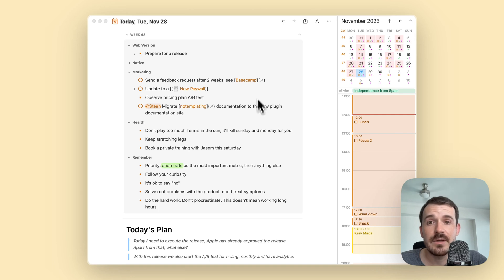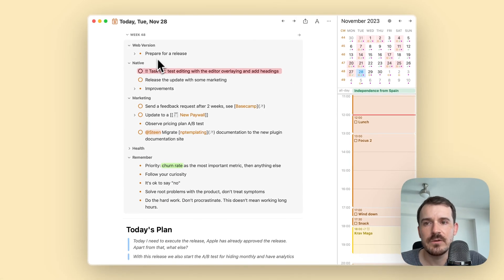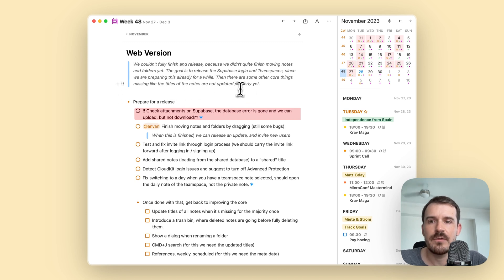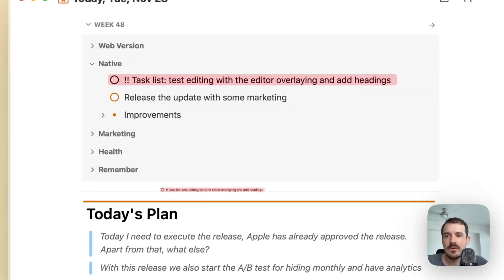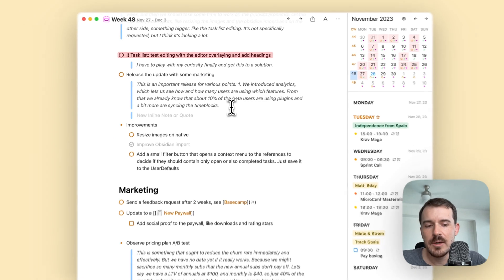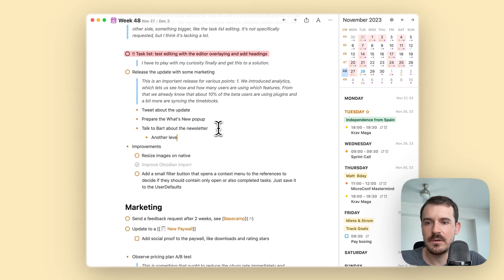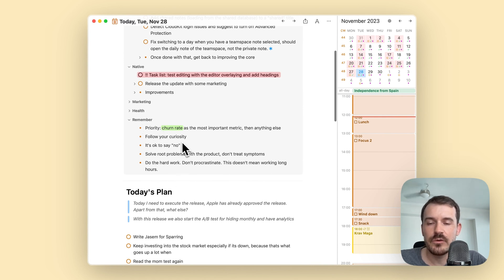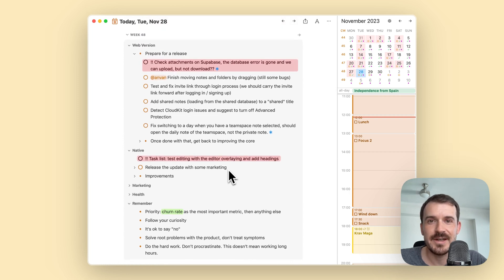Better Weekly Planning with Folded Subtasks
Version 3.9.10 introduces a subtle yet highly effective feature that significantly improves weekly planning. This new functionality allows you to conceal indented subtasks or bullet points beneath a weekly goal in your references, regardless of how many levels deep they go.

With this feature, you can set broad, high-level goals and add detailed sub-tasks beneath them. These detailed items can be hidden within the references section while you're working on a daily note. This helps you concentrate better on the immediate goals of the day by minimizing distractions from more granular tasks.

Additionally, the feature offers the flexibility to maintain a list of accomplishments associated with each goal. You can choose to hide this list whenever it's not immediately relevant. It also provides a convenient way to keep track of recurring weekly items, such as insights from books, new habits you're cultivating, or any other regular reminders, all neatly organized and easily accessible yet out of sight when you prefer to focus on other tasks.